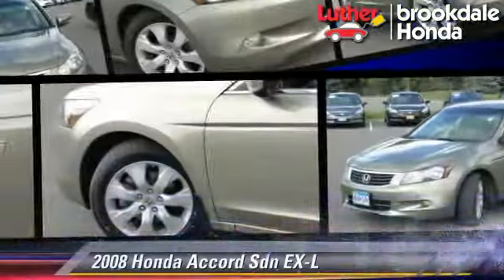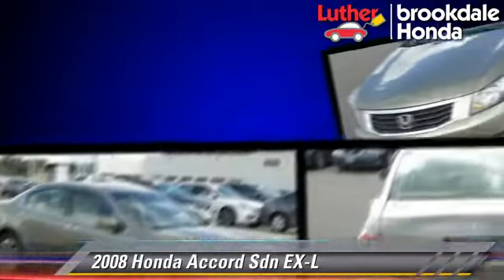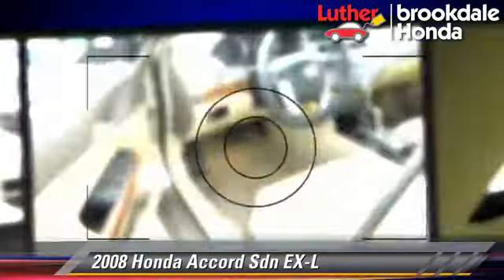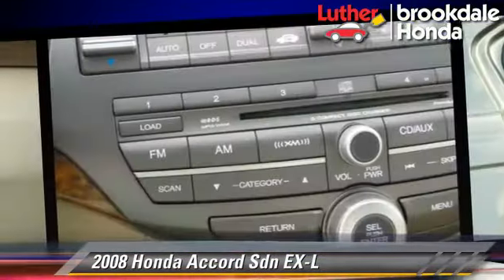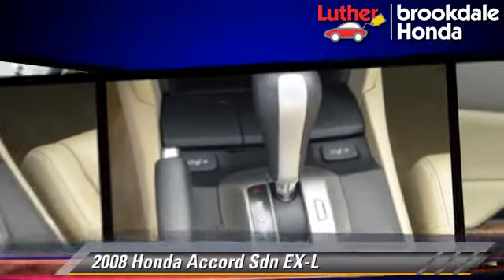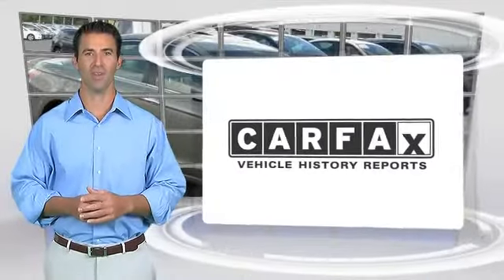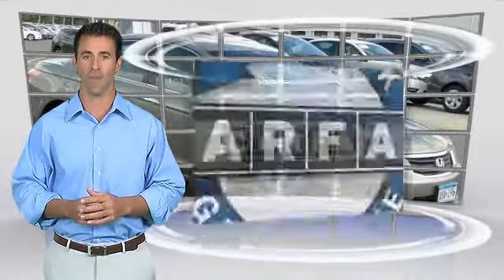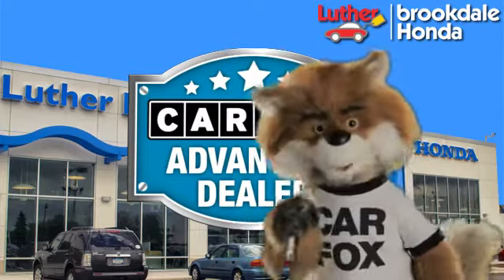Used 2008 Honda Accord EX-L - Brooklyn Center, Maple Grove, Plymouth, Minneapolis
2008 Honda Accord Sdn EX-L

$11,994

Color: Bold Beige Metallic
Engine: 3.5L V6
Transmission: 5-Speed A/T
Miles: 93065
VIN: 1HGCP36828A004808
Stock: 141919A

This vehicle features: Warranty, Roof - Power Sunroof, Front Wheel Drive, Seat-Heated Driver, Leather Seats, Power Driver Seat, Power Passenger Seat, AM/FM Stereo, Audio-Upgrade Sound System, CD Changer, Audio-Satellite Radio, MP3 Sound System, Wheels-Aluminum, Remote Keyless Entry, Tilt Wheel, Traction Control, Brakes-ABS-4 Wheel, 4 Wheel Disc Brakes, Cruise Control, Steering Wheel Stereo Controls, Steering Wheel-Leather Wrapped, Intermittent Wipers, Wipers-Variable Speed Intermittent, Fog Lights, Headlights-Auto-Off, Child Seat Anchors, Child Safety Locks, Bucket Seats, Seats - Reclining, Seats - Reclining Bucket, Seat-Lumbar-Driver, Mirrors-Pwr Driver, Heated Side Mirrors, Mirrors-Vanity-Driver, Mirrors-Vanity-Passenger, Air Bag - Driver, Air Bag - Passenger, Air Bags - Head, Air Bag - Side, Rear Shoulder Harness, Rear Defrost, Air Conditioning, Climate Control - Auto, Climate Control - Dual, Daytime Running Lights, Tinted Glass, Center Arm Rest, Console, Reading Lamps-Front, Remote Trunk Release, Trunk-Emergency Release, Power Steering, Power Windows, Power Door Locks, Power Brakes, Additional Power Outlet(s), 5 Passenger Seating

REDUCED FROM $13,995!, PRICED TO MOVE $2,400 below Kelley Blue Book!, EPA 29 MPG Hwy/19 MPG City! Sunroof, Heated Leather Seats, Satellite Radio, Premium Sound System, Alloy Wheels, Overhead Airbag, Consumer Guide Best Buy Car CLICK NOW! KEY FEATURES INCLUDE: Sunroof, Premium Sound System, Satellite Radio, Heated Driver Seat, Aluminum Wheels EXPERTS ARE SAYING: Consumer Guide Best Buy Car. Edmunds.com explains "The Honda Accord offers an appealing combination of spaciousness, a relatively upscale feel and a reputation for reliability.". 5 Star Driver Front Crash Rating. 5 Star Passenger Front Crash Rating. Great Gas Mileage: 29 MPG Hwy. A GREAT TIME TO BUY: This Accord is priced $2, 400 below Kelley Blue Book. OUR OFFERINGS: We Will Pay Cash For Your Vehicle. Your car could be worth more than you think! And we'll buy it - even if you don't buy from us. ALL makes and models. ALL price ranges! We'll quote ANY vehicle, regardless of condition. If you accept, you'll walk away with the cash. You'll never find a simpler, safer way to sell your car. Pricing analysis performed on 11/18/2014. Fuel economy calculations based on original manufacturer data for trim engine configuration. Please confirm the accuracy of the included equipment by calling us prior to purchase.

[DFIN:3:3163246:A:2738:31F15F66:253786a55438d22ba6a0b2257be307dc]